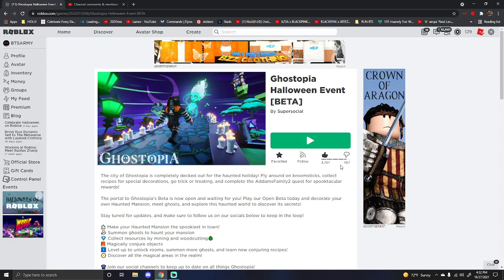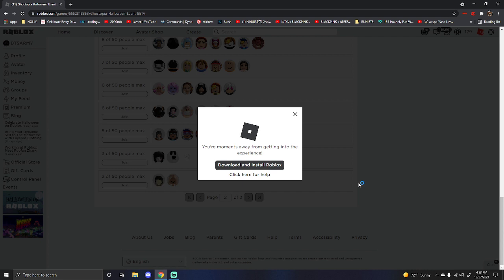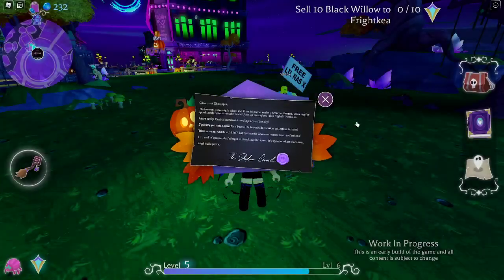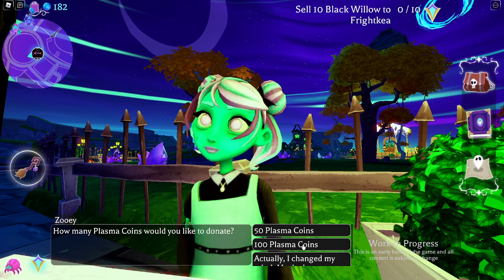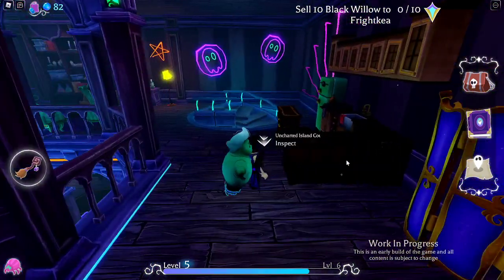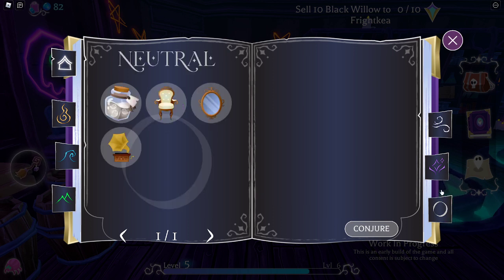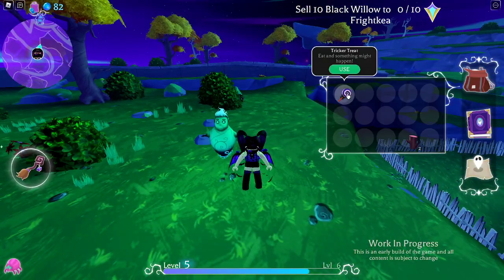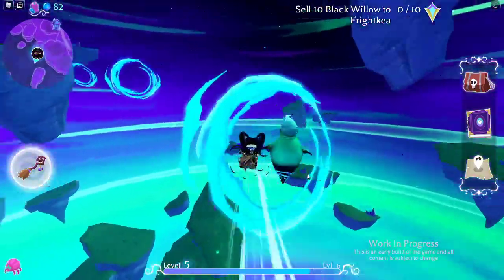NEW ROBLOX GHOSTOPIA HALLOWEEN EVENT!! *NEW FURNITURE, TRICK OR TREAT & MORE*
In this video, I showcase the Halloween event! I love it!

🏠 Make your Haunted Mansion the spookiest in town!
👻 Summon ghosts to haunt your mansion
💎 Collect resources by mining and woodcutting🌳
📙 Magically conjure objects
⬆️ Level up to unlock rooms, summon more ghosts, and learn new conjuring recipes!
🧭 Discover all the magical areas in the realm!